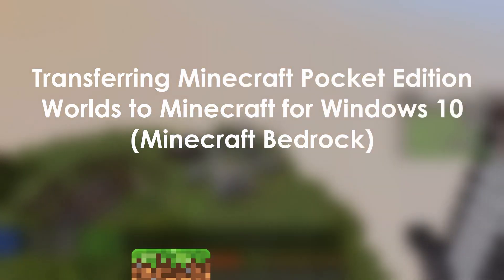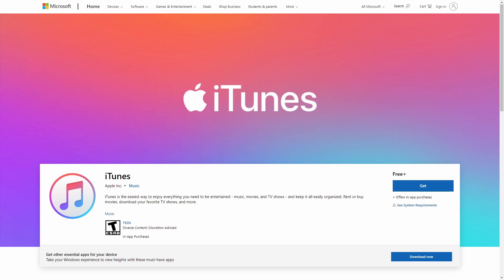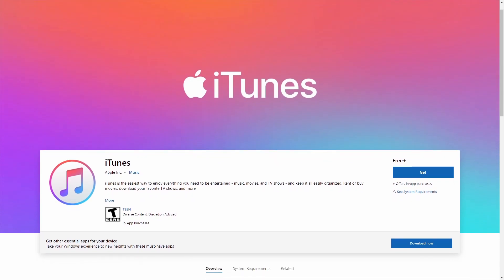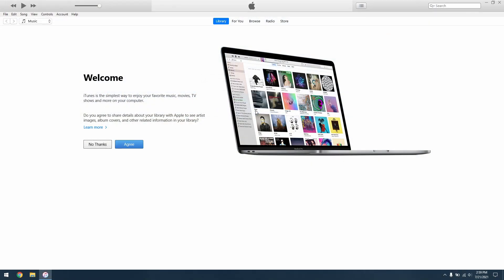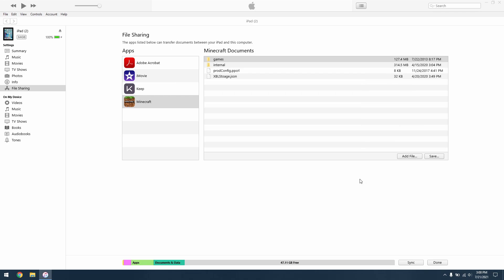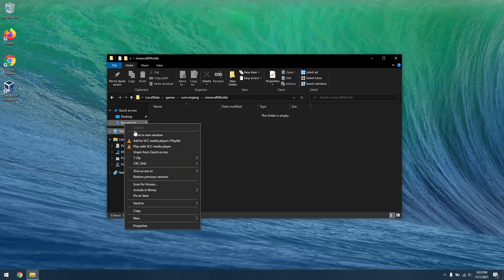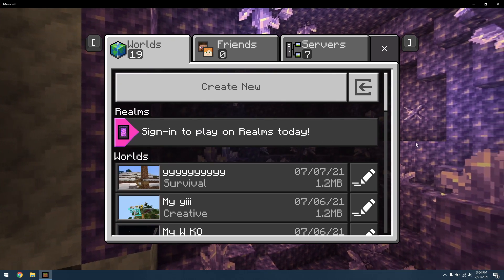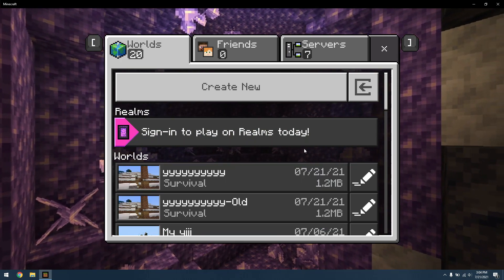Transfer Minecraft Worlds From iOS to Windows 10/11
I recently transferred my Minecraft worlds from an old iPad to my laptop, and I wanted to briefly share how I did it.

Minecraft world directory: %LOCALAPPDATA%\Packages\Microsoft. MinecraftUWP_8wekyb3d8bbwe\LocalState\games\com.mojang\minecraftWorlds